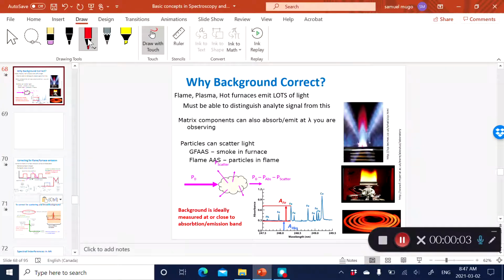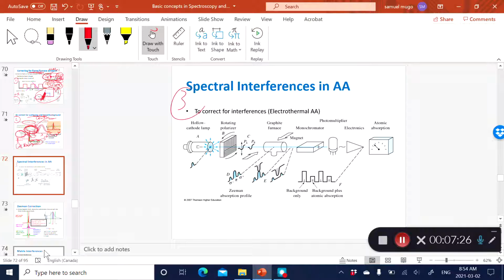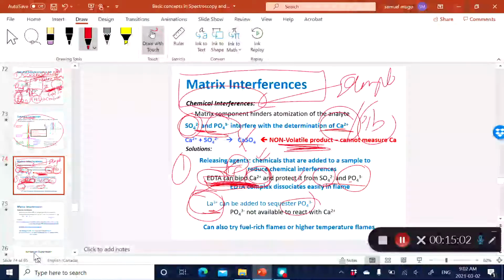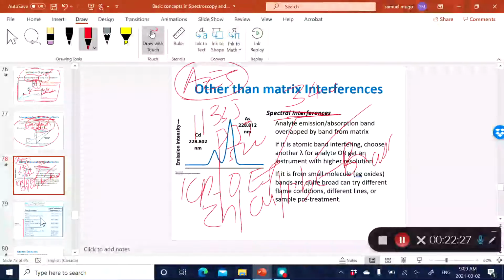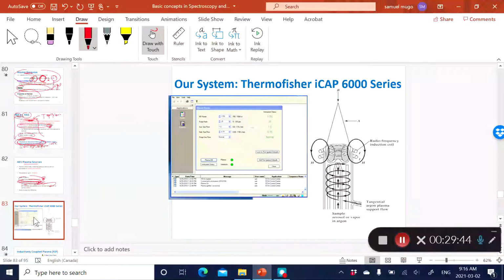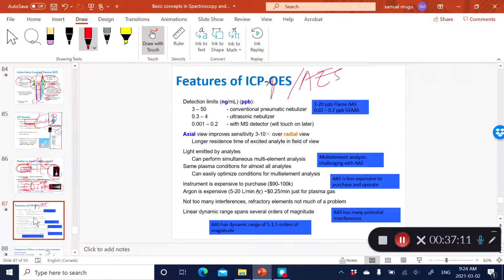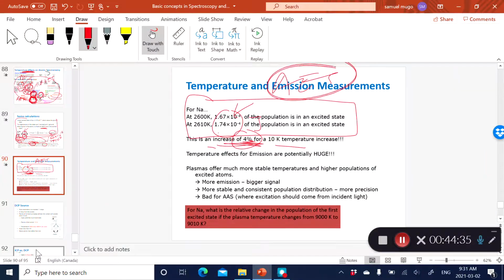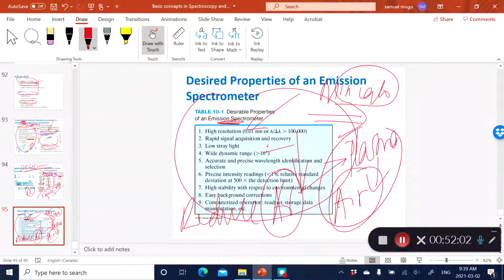Background Corrections and Emission Spectroscopy